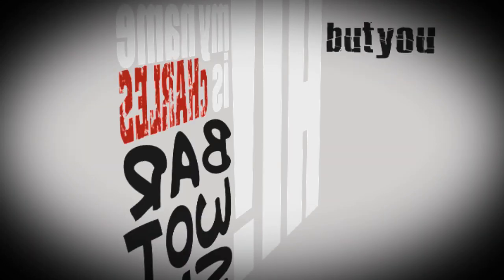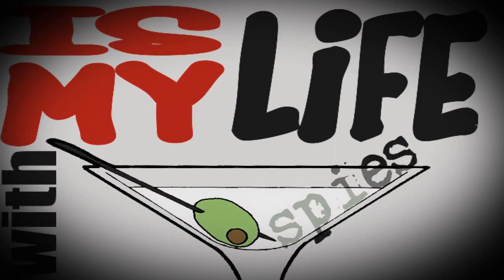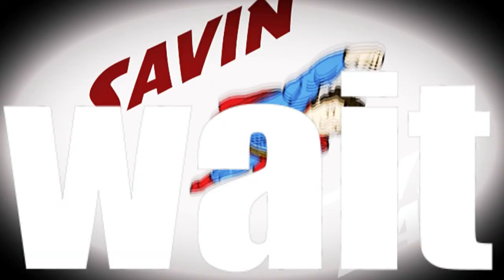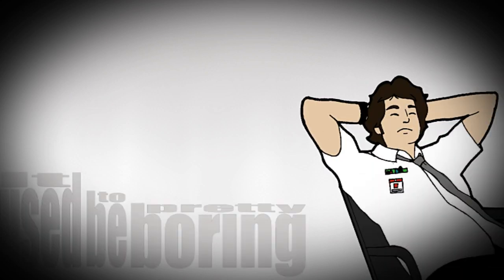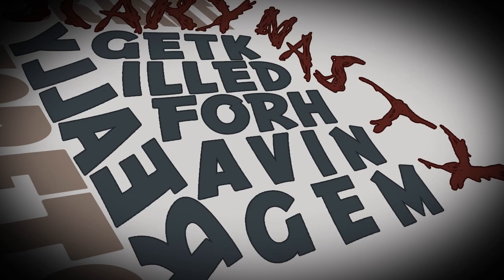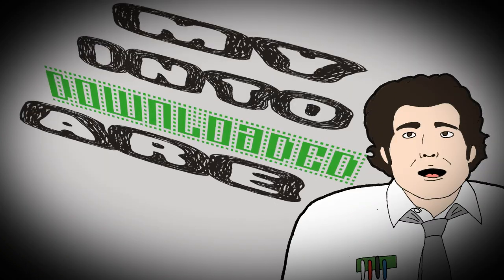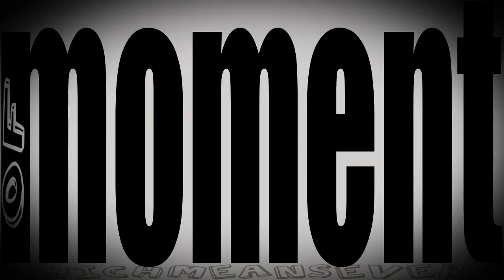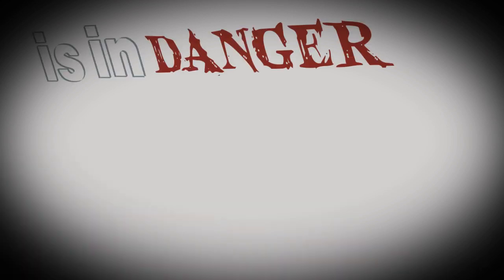(Typography) Chuck • Me Saving The Day / The Day Saving Me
Not a music video but typography for a change with images created by me. This was started as a test to make sure typography was not beyond my skillset for when I created the company advertisement and I finally got round to finishing it. The drawings I included are very basic; no shading, as I was really focused on finishing the video. Video made entirely in Adobe After Effects CS4, pictures with a combination of a scanner and Photoshop colouring.